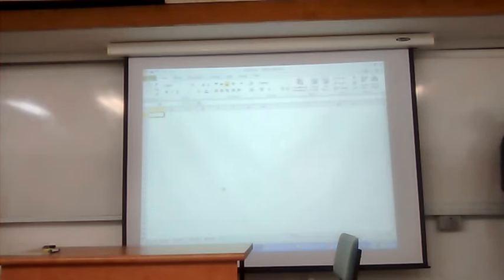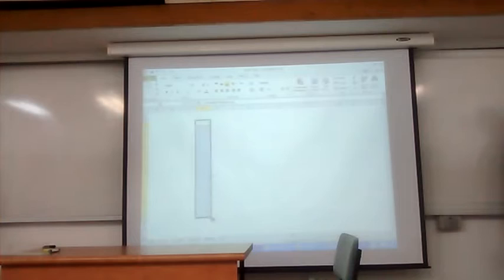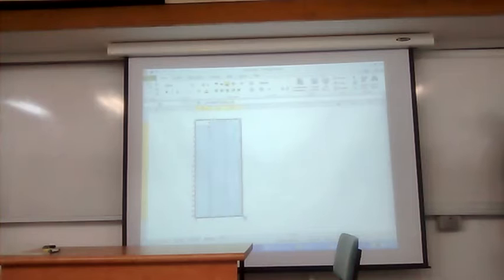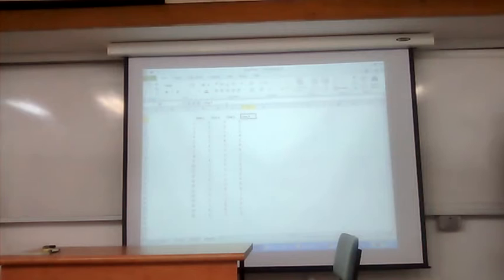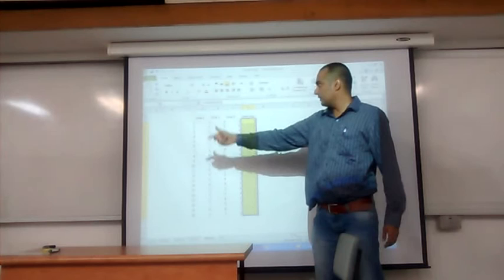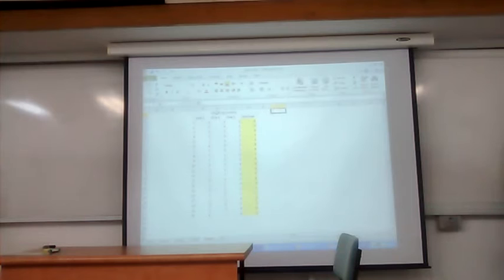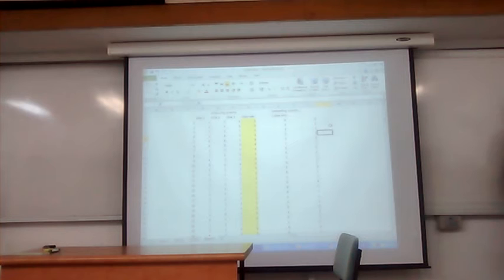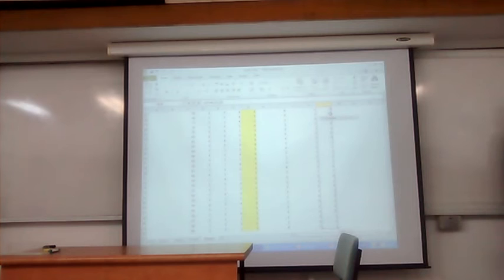Statistics Interview Question - Risk War Game Rolling Dice Max Simulation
When You apply for any position in Finance or Statistics, you might get Risk war game rolling dice max simulation question.

Here is the solution for the same.

Risk War Game Rolling Dice Max Statistics question

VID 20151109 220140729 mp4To